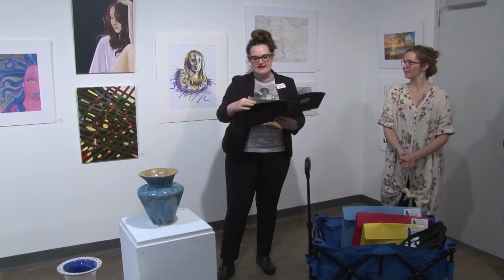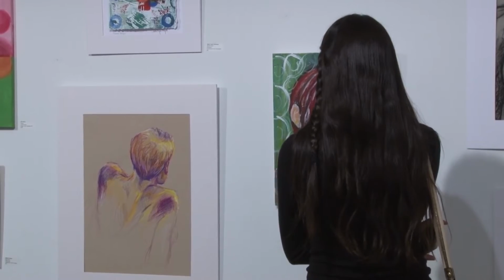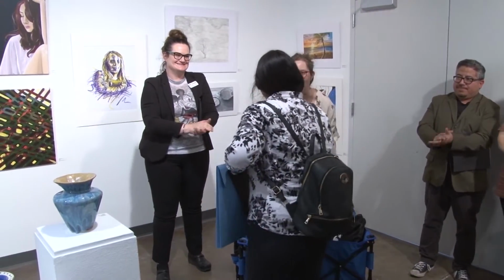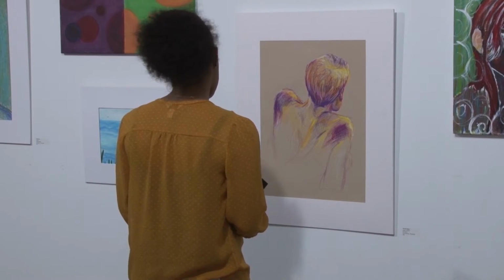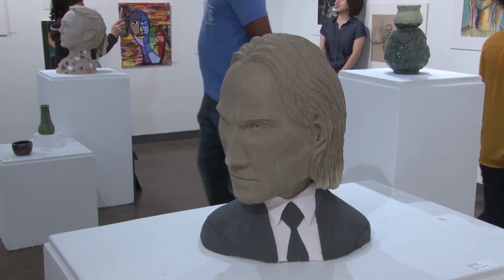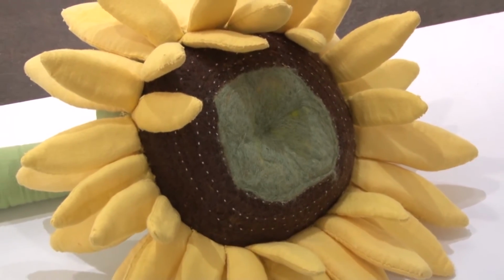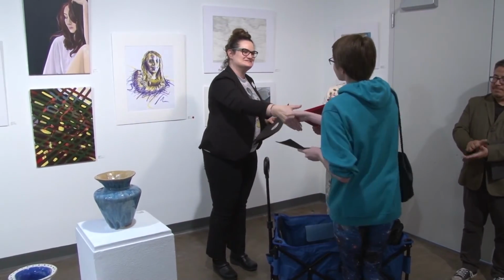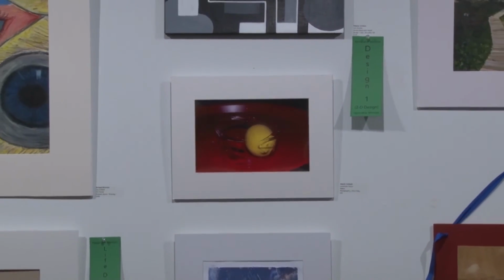HCC Beat - Juried Student Art Show Fall 2019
As a developing artist, showcasing your work can sometimes be hard to accomplish.  In our next HCC Beat, we highlight how the Southwest Fine Arts Department helps students achieve that goal at the Fall 2019 Juried Student Art Show.  Produced by Raquel Sims and broadcast November 29th, 2019 on Stafford METV.